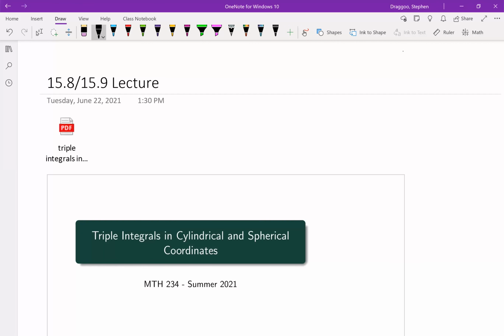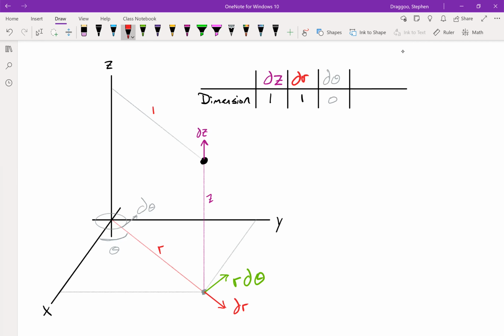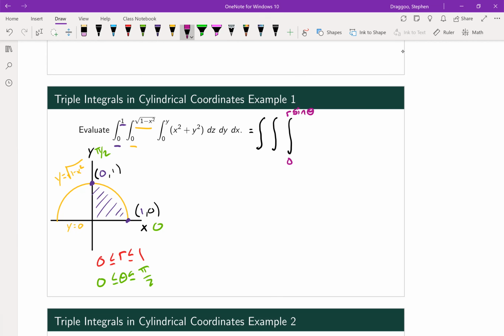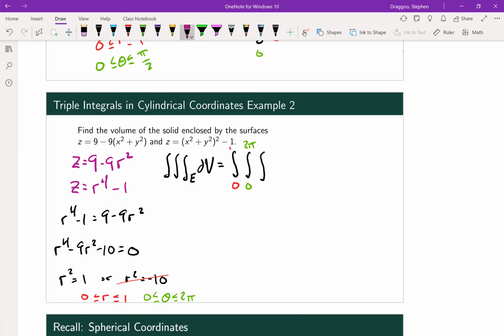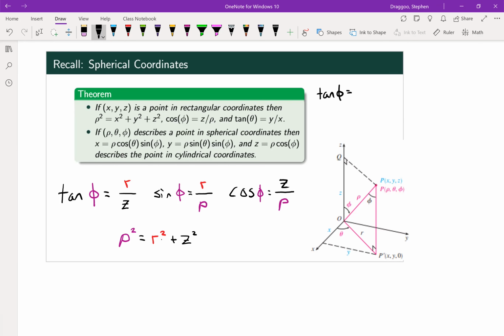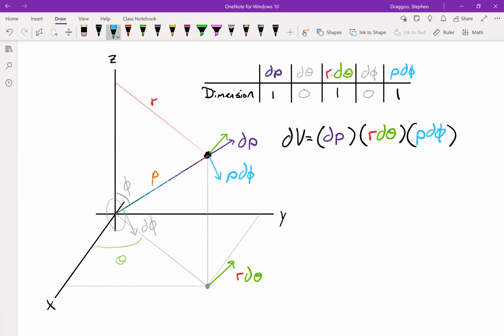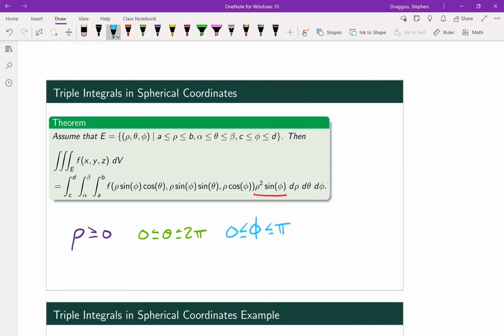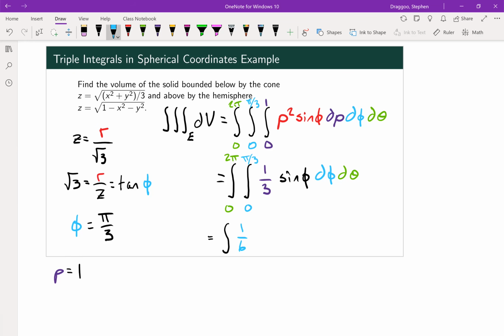MTH 234 15.8 and 15.9 - Triple Integrals in Cylindrical and Spherical Coordinates